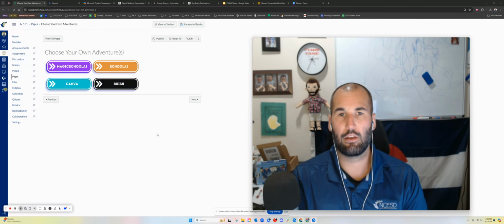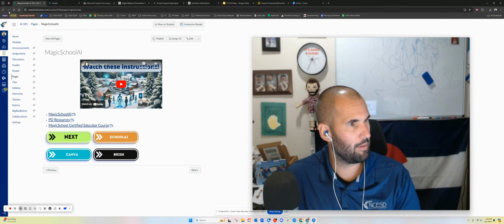CSD AI 3.1